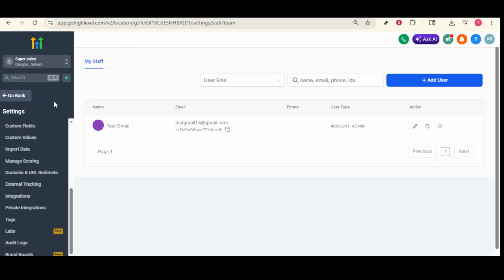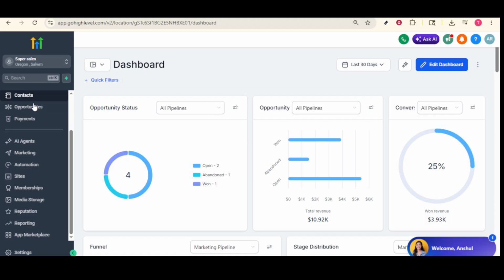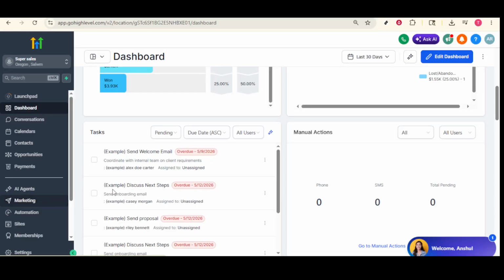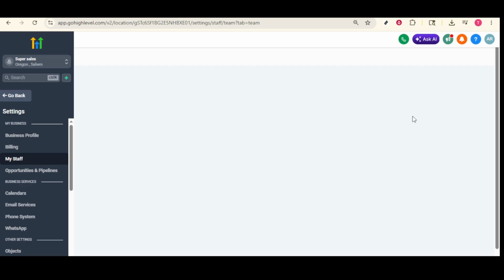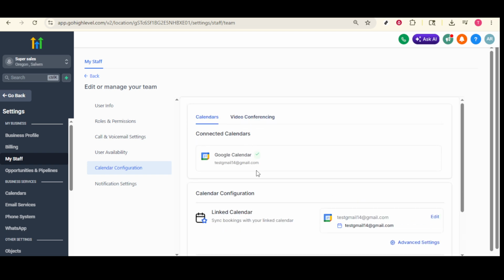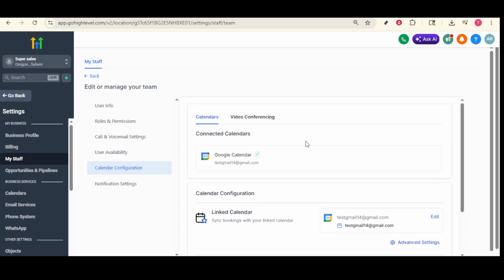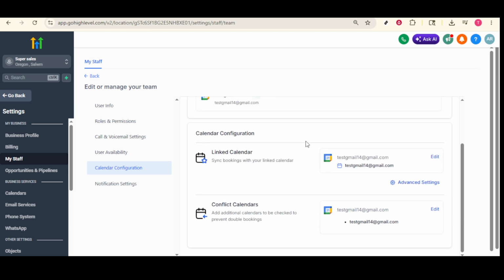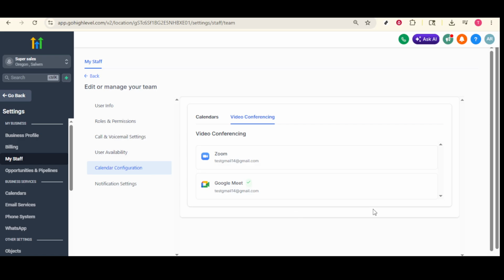How To Connect Google Meet With GoHighLevel